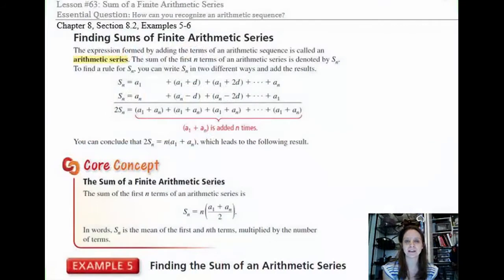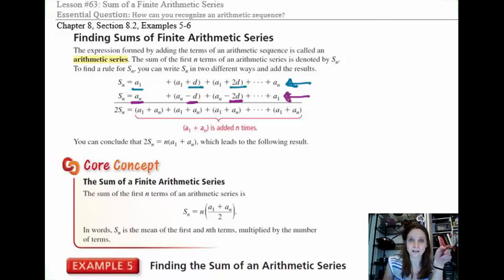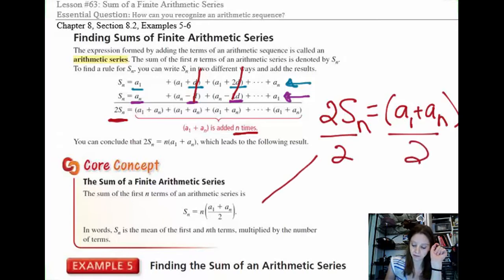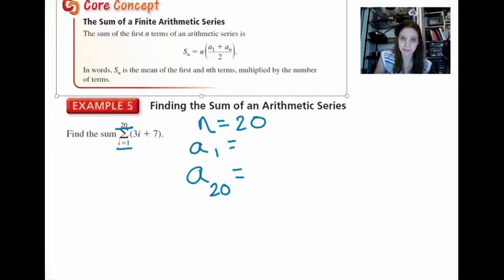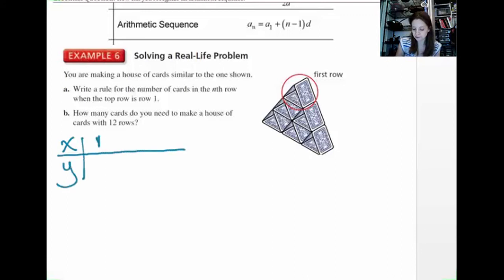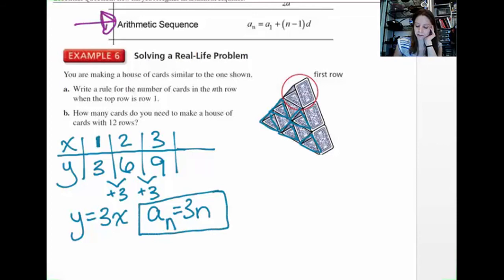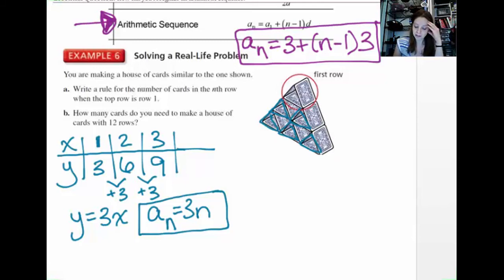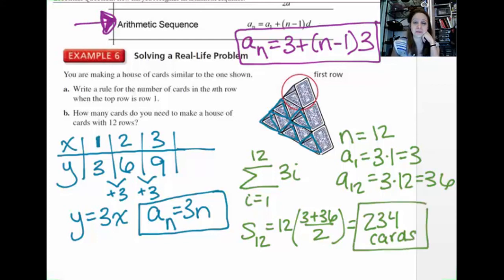Lesson #63: Sum of a Finite Arithmetic Series